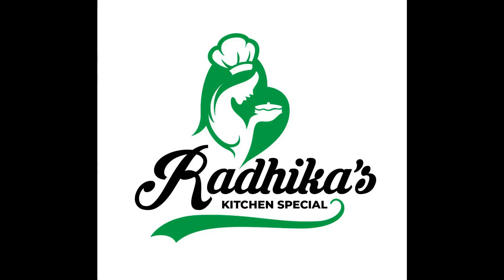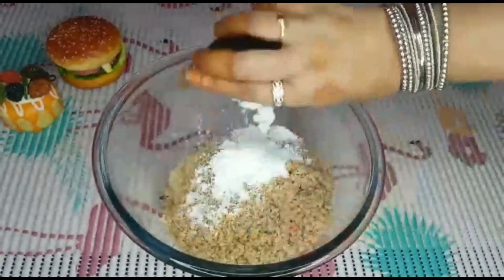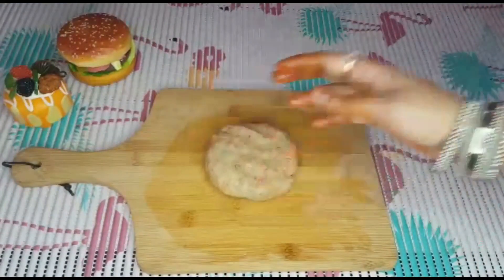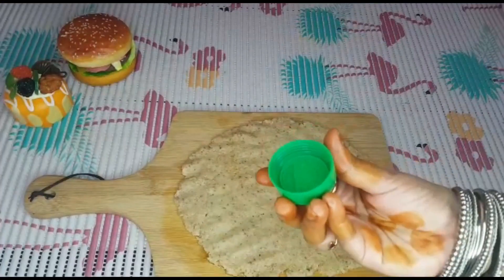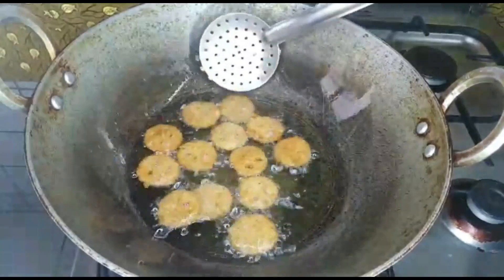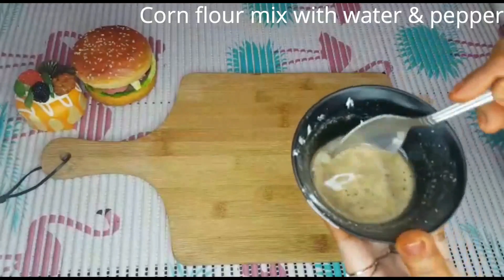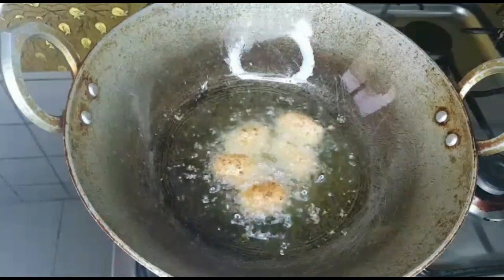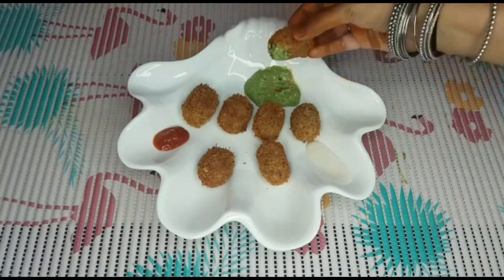Potato smiley recipe and cheese nuggets in Tamil / Emoji Fries Recipe / Easy snacks for kids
This snacks is a simple recipe to make and ideal for kids school snacks or an evening appetizer. This snacks is a homemade potato smiley fries and cheese nuggets will be a favourite snacks for everybody.